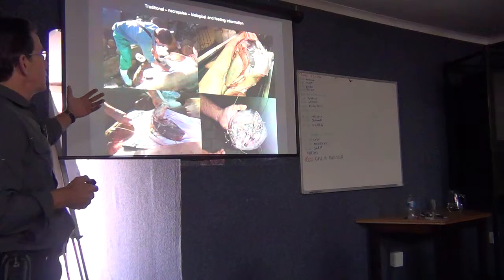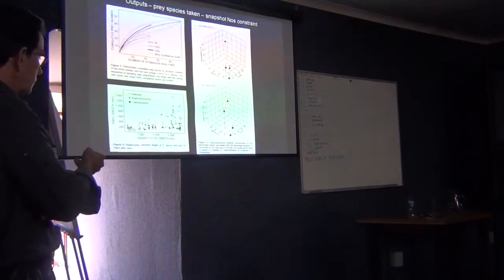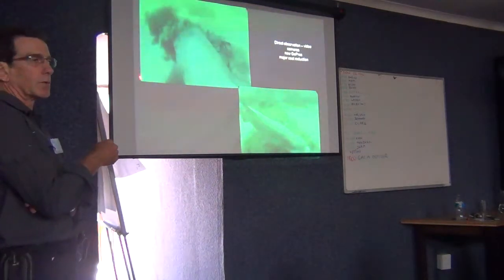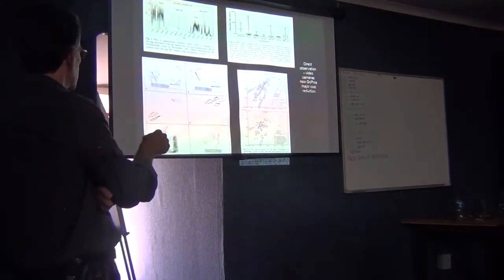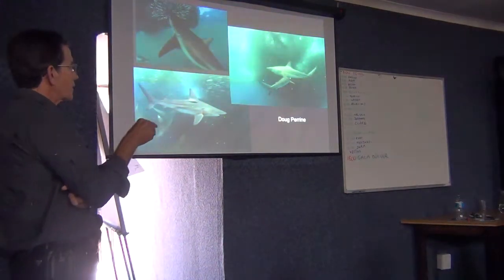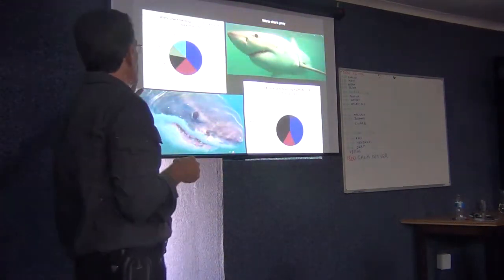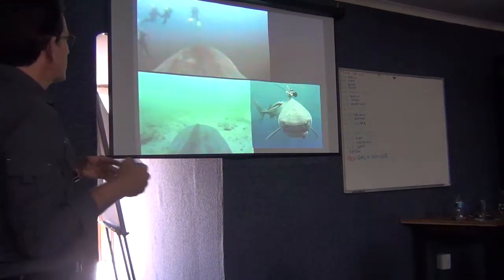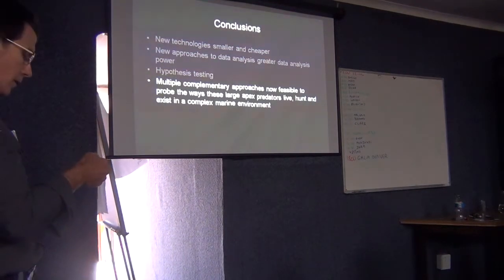Malcolm Smale, Recent developments in shark and ray feeding research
Keynote Address

Malcolm J. Smale

Research on sharks and rays has been revolutionized over the past 30 years by developments in technology. Some of these technologies are examined to show how these advances have changed our knowledge and perceptions of sharks and rays. Concomitant with these developments has been the exponential growth of digital data generated from equipment, which has resulted expanded knowledge of apex predators. This has greatly facilitated a quantitative approach to research hypotheses. Direct observations in the wild and video-graphy has augmented analyses of rapid behaviours associated with hunting. This has allowed a broader interpretation of food web analyses obtained from dissections of dead animals. It is suggested that improvements in our knowledge will come from continued synthesizing of these data sources and that multiple approaches to research questions will increasingly be used to better understand apex predators in nature. Examples from a variety of published and unpublished studies will be used to illustrate this argument.